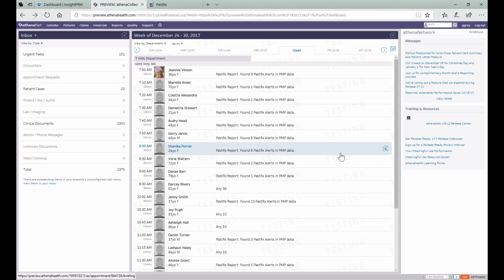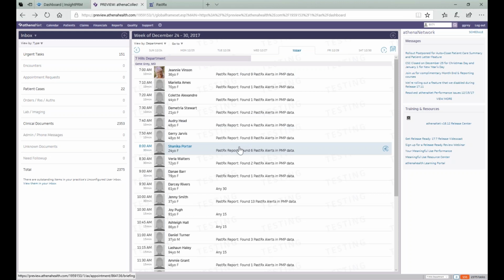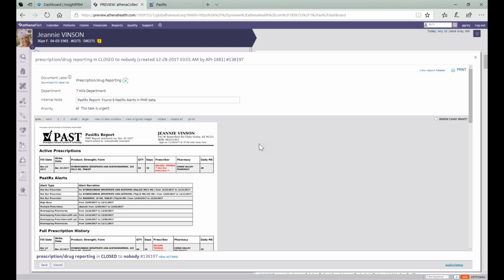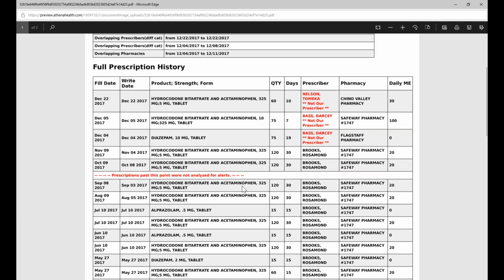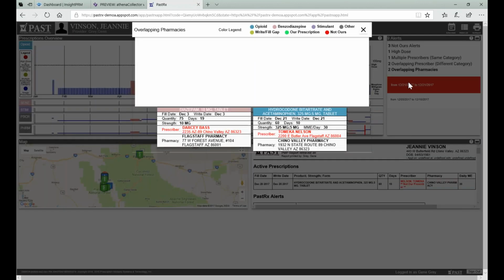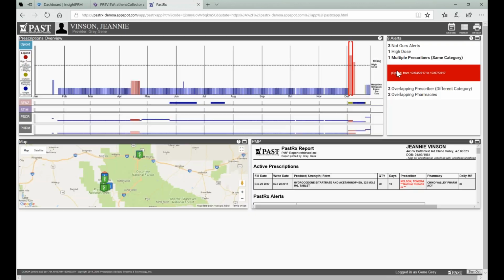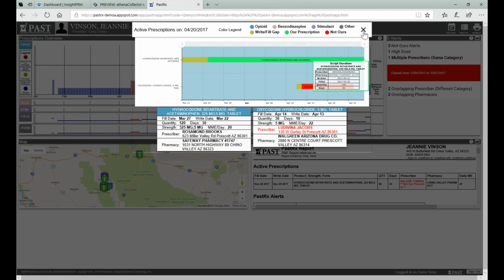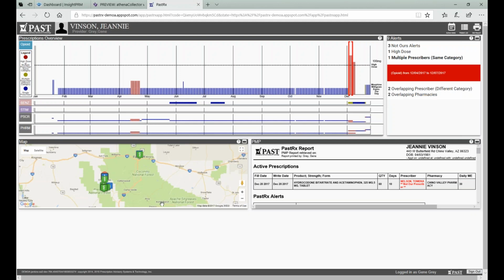PastRx Integration with athenahealth Recorded Demo | PDMP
Training environment demo using BETA a.k.a. "fake" patient information.